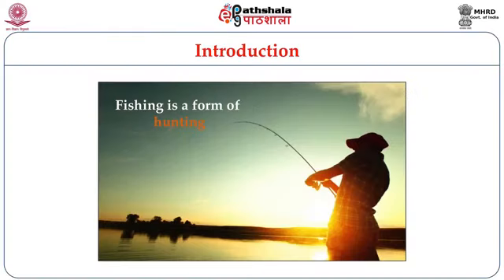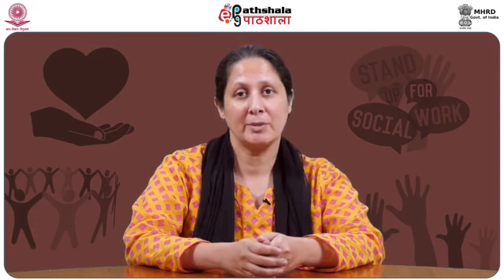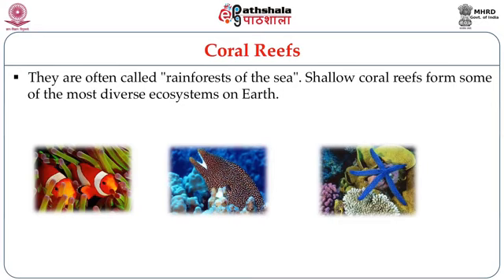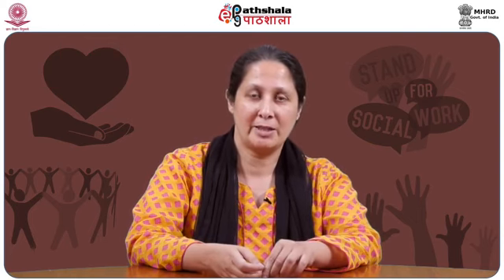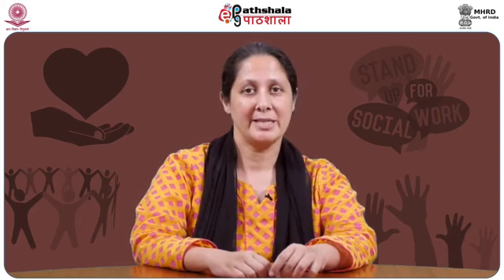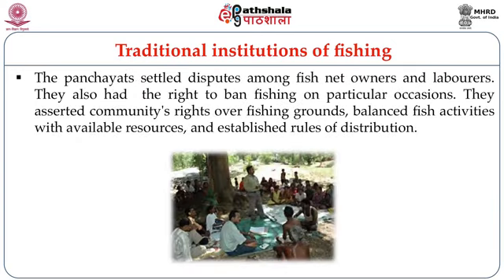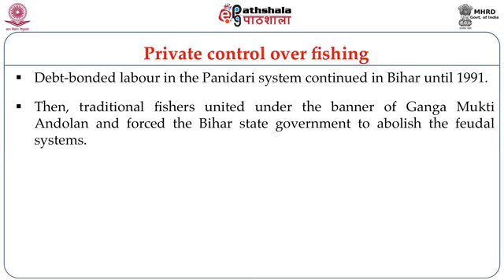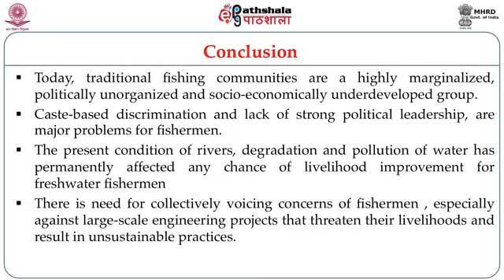M-09. Fishing as a Natural Resource Management practice